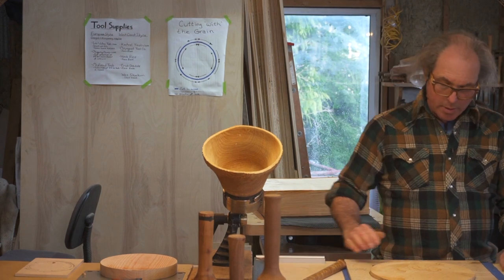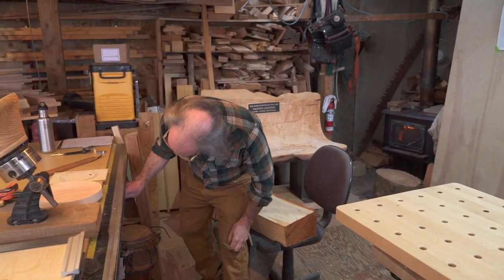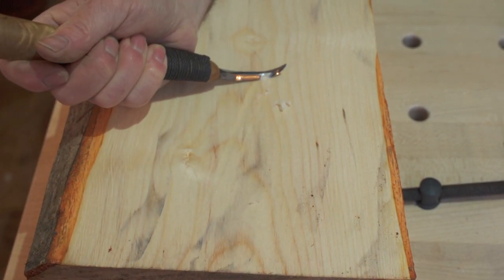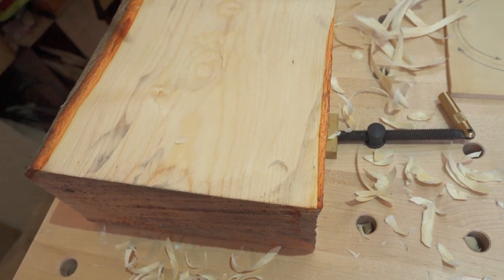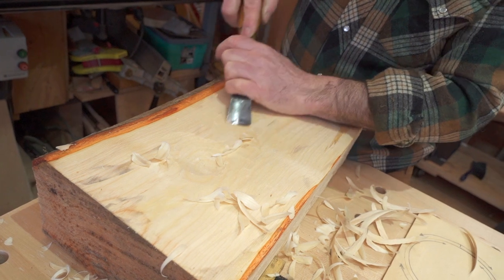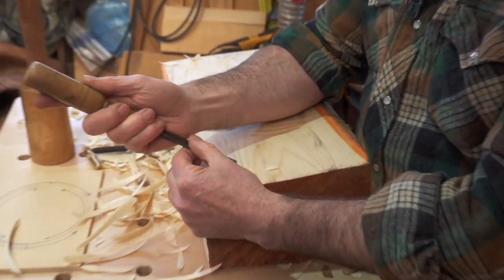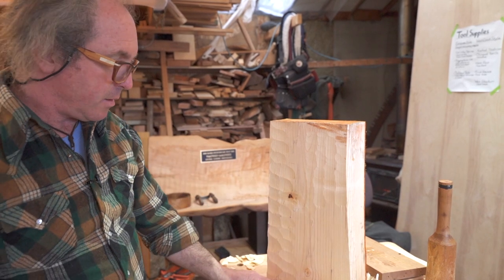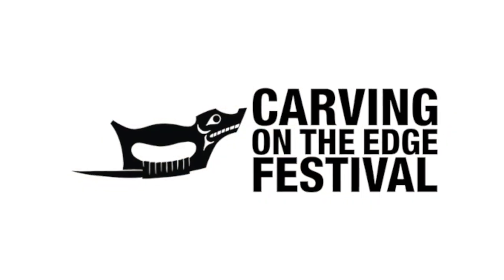Introduction to Wood Carving with Hand Tools - Part 3/5 - Tool Safety & Techniques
In Part 3 of this 5 part workshop, artist and carving instructor Robinson Cook explains tool safety and demonstrates some techniques. This video was produced as part of the 2021 Carving on the Edge Festival programming.

Produced with the generous assistance of:
BC Arts Council
Government of Canada - Department of Canadian Heritage
Canada Council for the Arts

Please note: closed captioning is available for this video through YouTube's auto-captioning. These have not yet been edited for accuracy (coming soon).

Sharing of this unadapted work is allowed for noncommercial purposes only and with attribution to the Carving on the Edge Festival Society. The intellectual property of the knowledge shared belongs to the artists and knowledge keepers portrayed in this film.